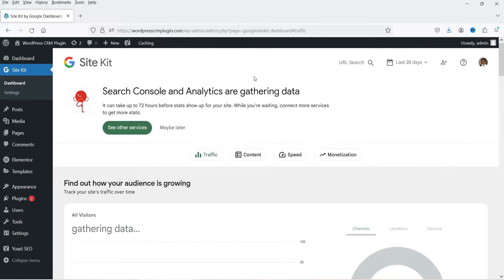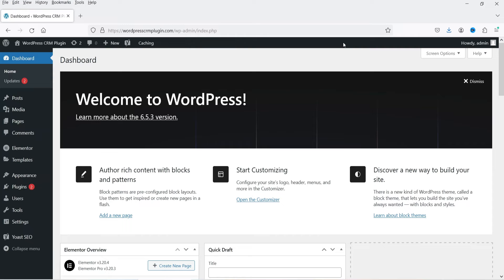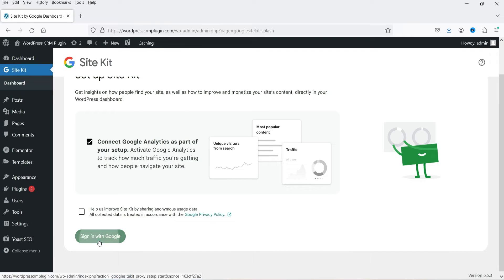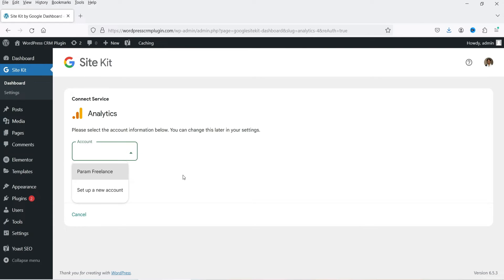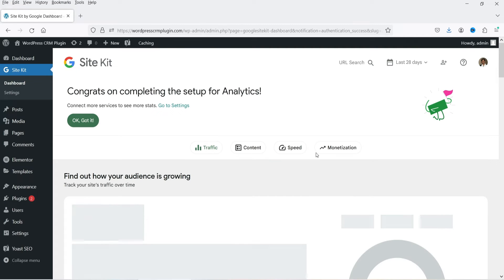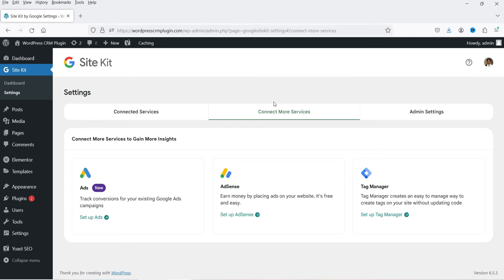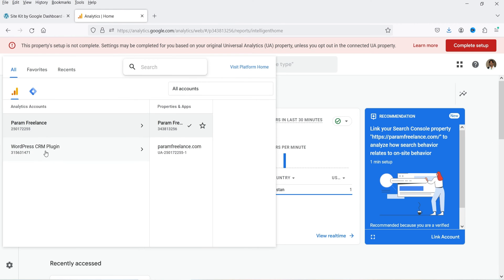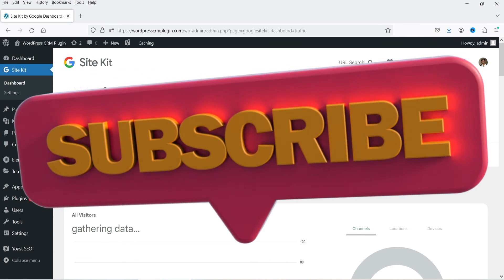How To Setup Site Kit By Google WordPress Plugin To Connect Analytics, Search Console, Adsense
In this video, I will show you how to setup site kit by Google WordPress plugin on a brand new wordpress website. Using this free plugin, you can connect your website with Google Analytics, search console and Google Adsense. In traditional method, you need to create account and properties in these google accounts manually and add the codes or tags manually on your WordPress website.

Instead of integrating these Google services manually, you an install the Free Site kit by Google WordPress plugin. This plugin will create account, it will add codes on your website and it will link your website with Google Analytics, Search console automatically. It will also verify your website ownership with google automatically.

You can also monitor Google Analytics, Search console, adsense and Ads data inside your WordPress dashboard. So you do not even need to login to these Google services to analyze the data. You can do it from your website itself.

👉 Topics covered in this video:
✅ Google Site kit Plugin Tutorial
✅ Site kit by Google WordPress plugin
✅ How to add Google Analytics in WordPress
✅ How to create Google Search console for WordPress
✅ How to install Site Kit by Google plugin
✅ How to Setup Site kit by Google WordPress plugin
✅ Google Analytics for WordPress
✅ WordPress Google Search Console
✅ WordPress Google Adsense

I hope that you will like this video on How To Install Site Kit By Google WordPress Plugin To Connect Analytics, Search Console, Adsense.